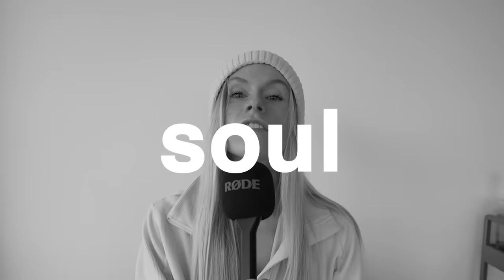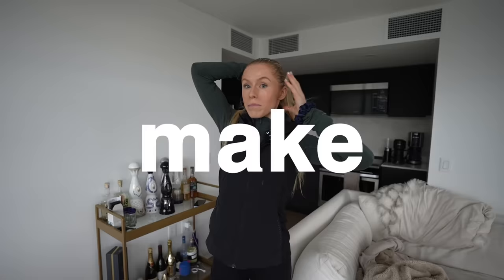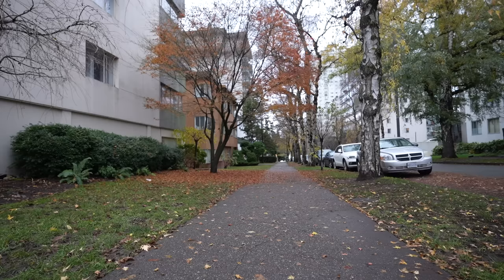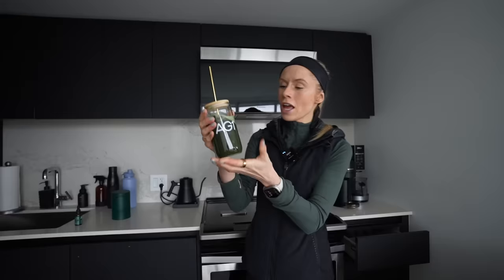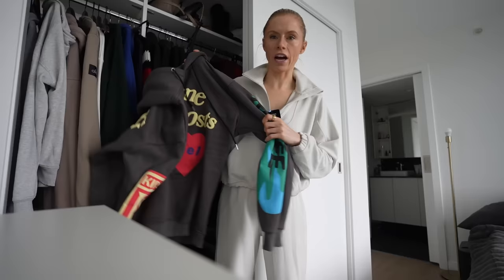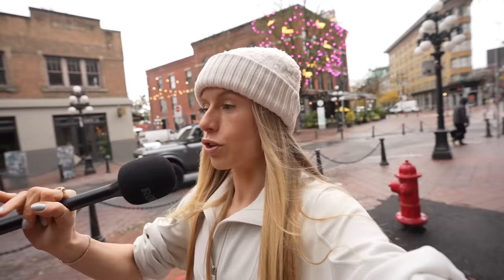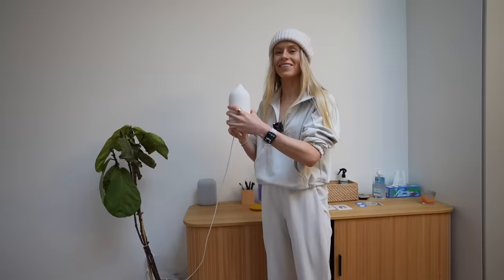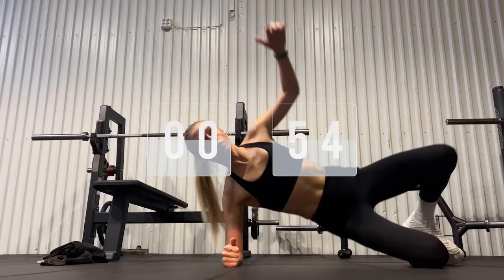My 16 Healthy Hacks to stay Motivated when its Cold & Dark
Its Cold & Dark, here's how I stay motivated in the winter and enjoy my workouts Head to my link to get 10 travel packs + a one-year supply of vitamin D3K2 free with your first order
I KNOW IT SOUNDS CRAZY but here are the 10 steps & 6 sneaky hacks I use to stay motivated when its dark outside, and also workout outside EVEN WHEN ITS FREEZING...and you're cozy couch is just toooo enjoyable to leave.

Nike Juniper Trail 2 GORE-TEX (mine are 2 years old and no longer carry that model, here is a newer version)

Black Toque: OLD AF sorry no longer in stock

Brown Uggs (shocked I actually found them in stock lol GO WHILE YOU CAN)

All black fuzzy jacket outfit:
Black Jacket (last years model, no longer in store, here's one with the same material but a different fit)
Black Boots: I refuse to put the link because these cheap ones form Zara are AWFUL and your poor feet will kill you. The ones you see me wearing often are actually current in Sweden and I'm in LOVE, they are from the brand Alohas. Not currently in stock but LOVE their shoes!

Workout Music for You:

→ New Workout Streams every monday to accompany your workouts!

My current favourite stretch’s (helped me to do the splits) *free PDF*

About Me:
Hi I’m Keltie a former college basketball player turned Youtuber.
Vlogging as I attempt different fitness challenges, ways to move your body, while I travel the world. Whether it's running a marathon, sweating it out in a heart bumping spin class, attempting a handstand, debunking a workout myth, swimming in the ocean, or stretching in the sun. My Wellness Diary series is me docuemnting trying all the different fitness, skin care, self-care, hair care, nutrition, and other wellness trends I find interesting

My little passion project has been putting together some awesome workout playlists for you guys to enjoy! Follow them & me on spotify and I will keep updating them so you always have awesome music to workout to 🙂: